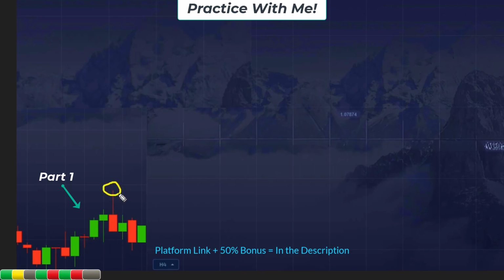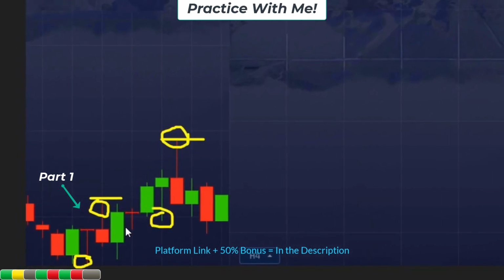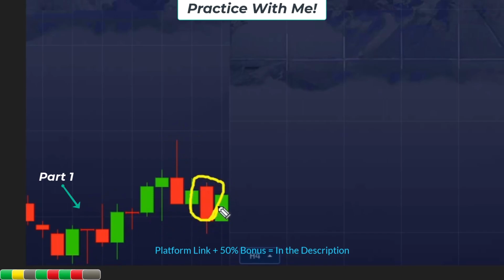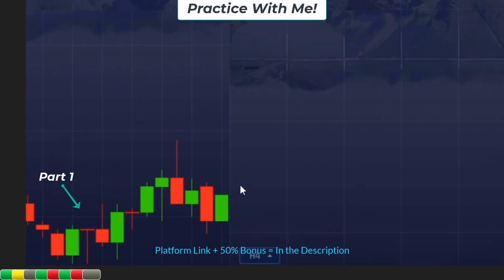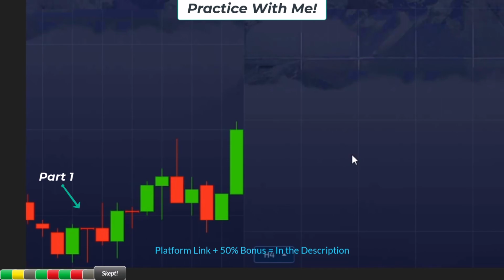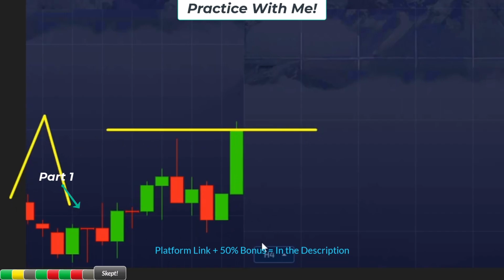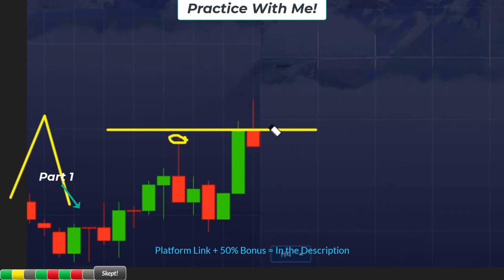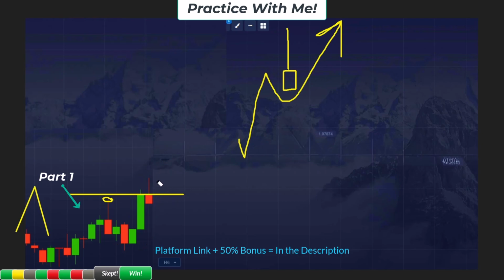(New!) Binary Options Candle by Candle series Part 2 - Educational Content